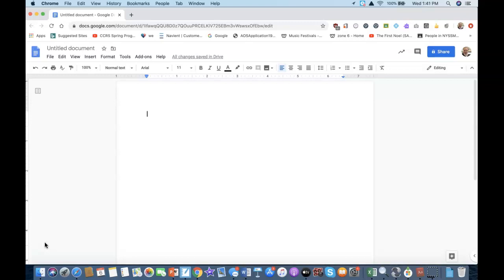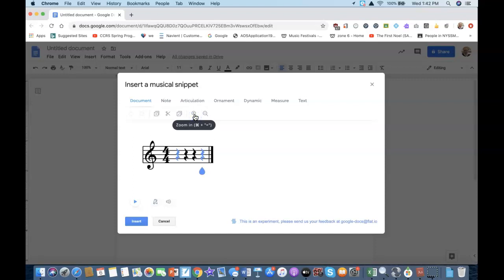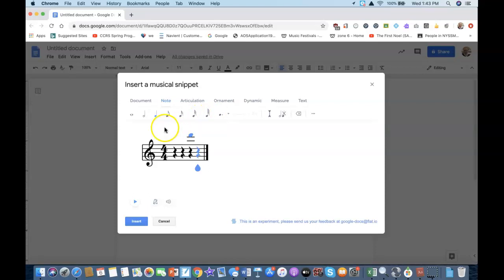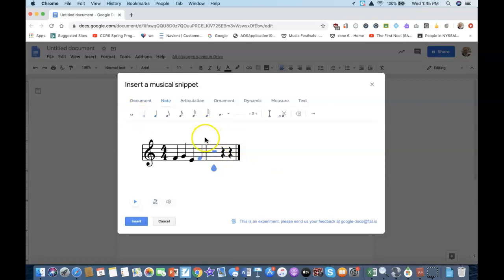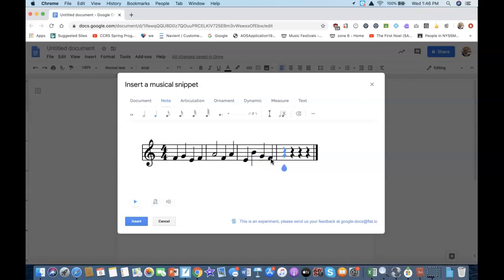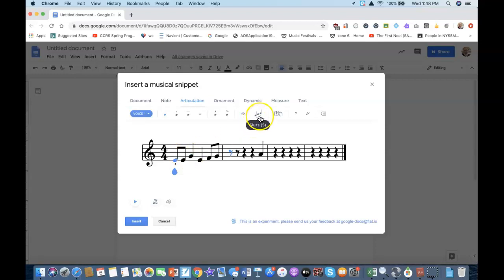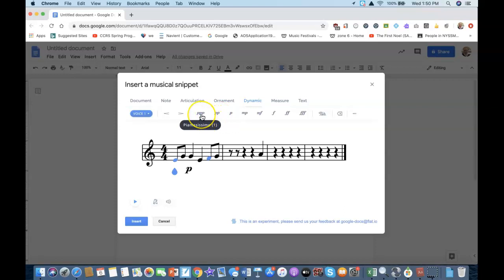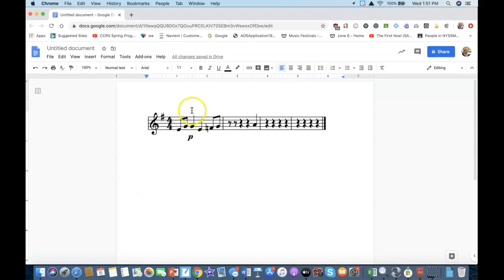Flat IO Walkthrough-CCRS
0:40-1:08….How to Get to Flat IO

1:08-2:20….Zooming In and Out on Your Piece and Document Button

2:20-5:25…….Adding/Placing Rhythms and Notes on the Staff

5:25-7:23 …..Playing What You’ve Written and Deleting Stuff!

7:24-8:43…..Adding Articulation

8:44-10:17...Adding Dynamics

10:18-End…..Adding a Key Signature and Inserting Your Piece/Closing